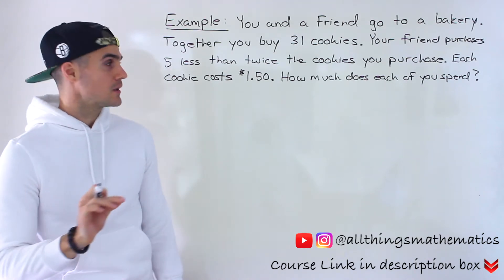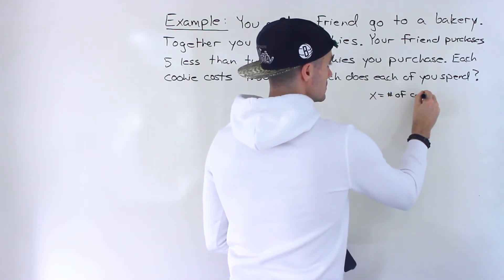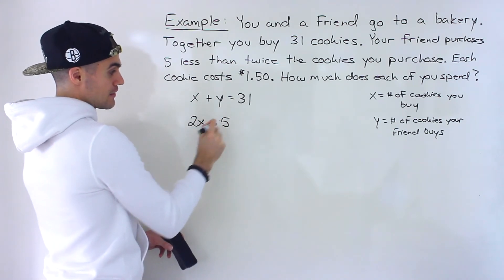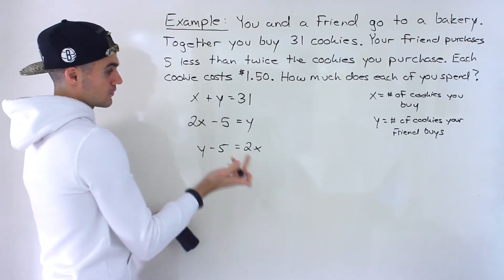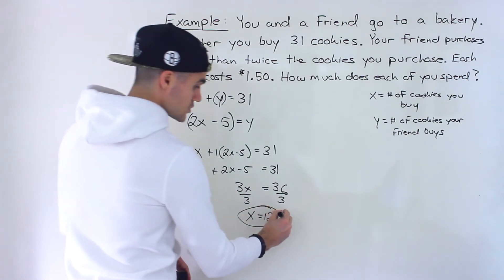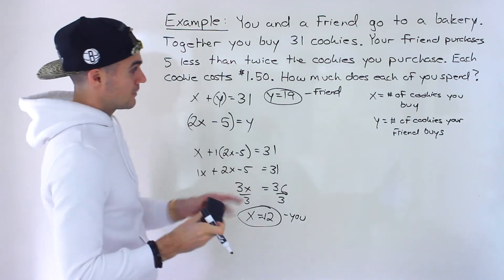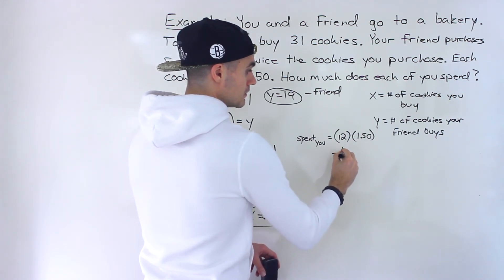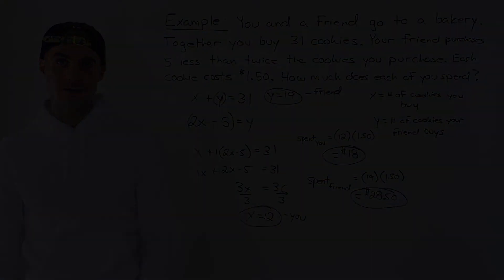Grade 10 Math (Ontario, Canada) - Linear System by Substitution Word Problem 2